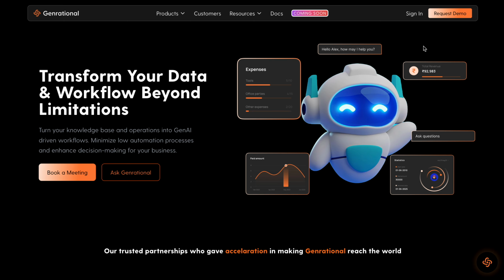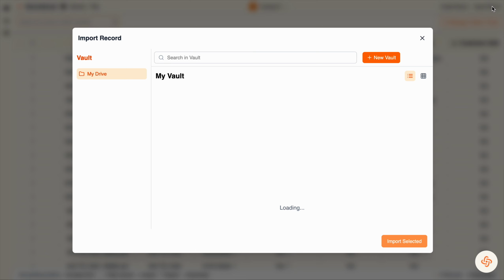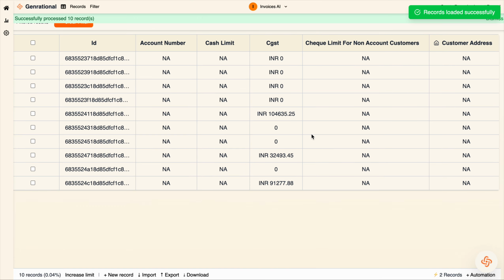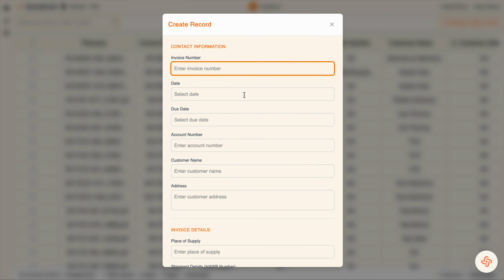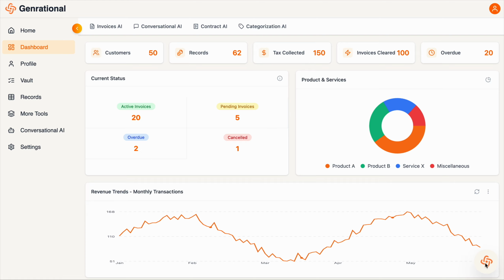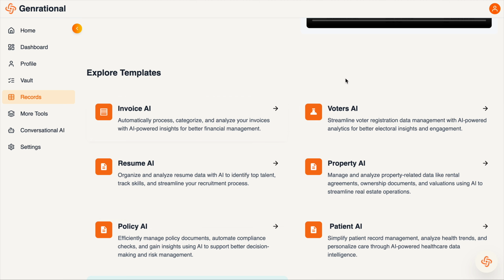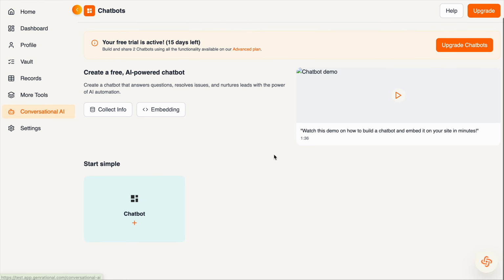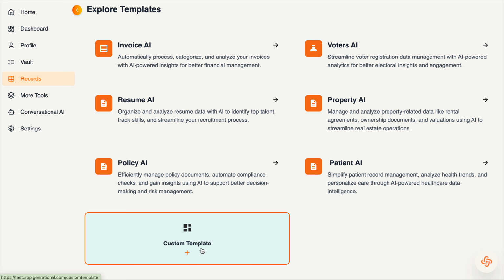Genrational - A GenAI-driven Intelligent Document Processing Platform (IDP)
A brief introduction about Genrational and the possibilities of leveraging GenAI for all your documentations.